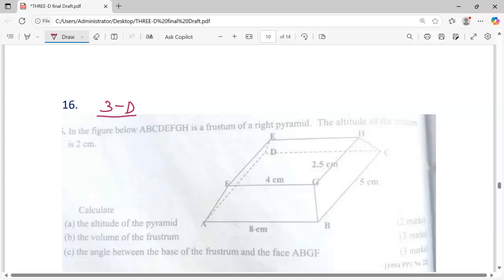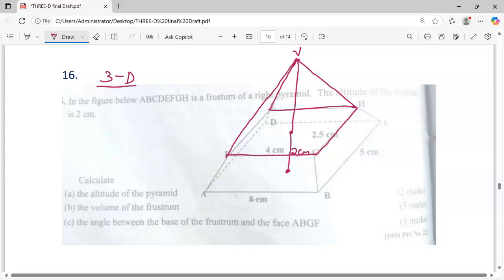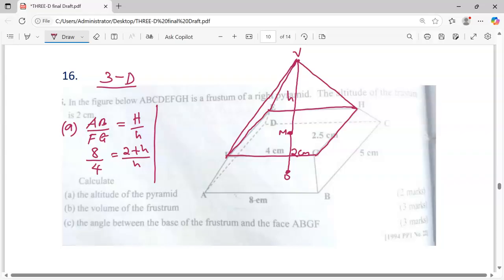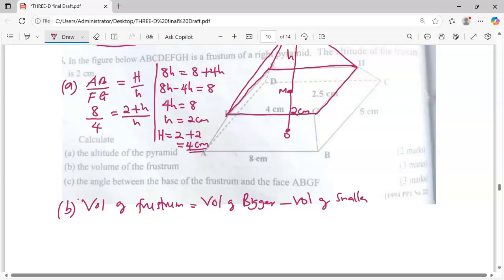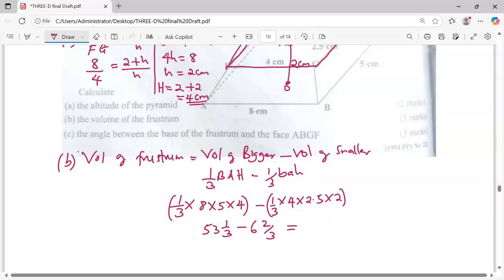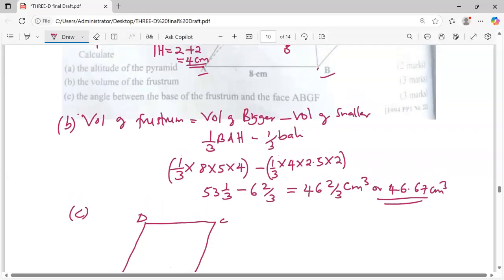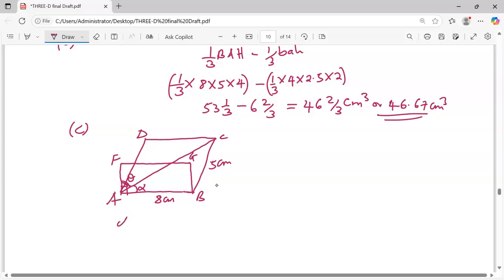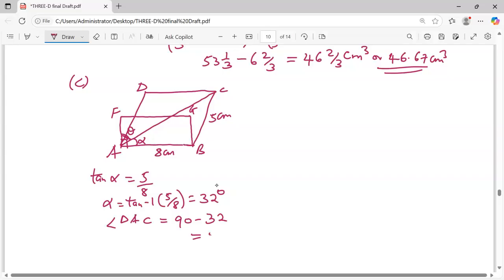Volume of Frustrum & Three Dimensional Geometry. Form 4 Mathematics